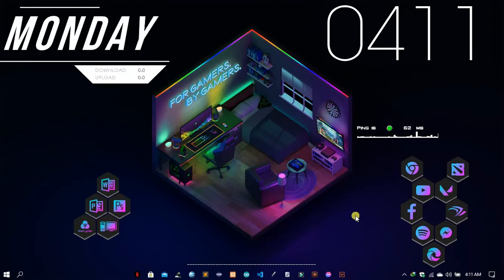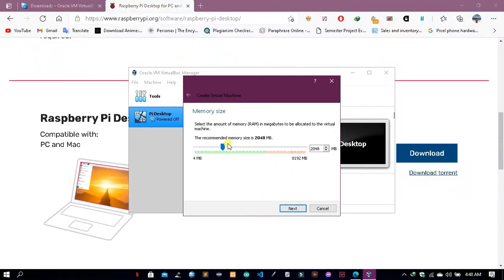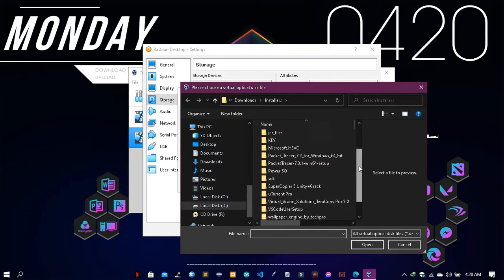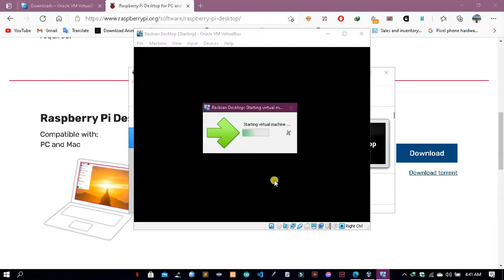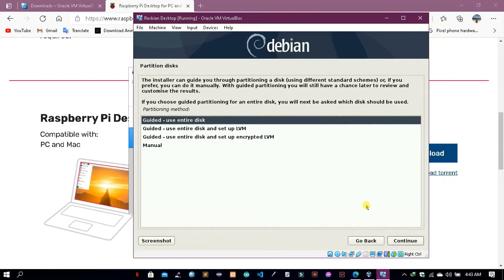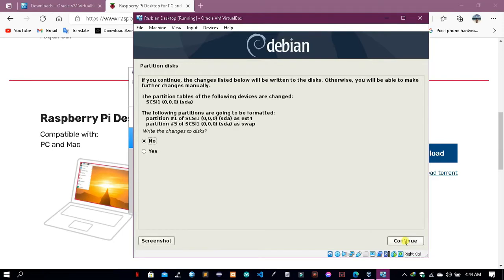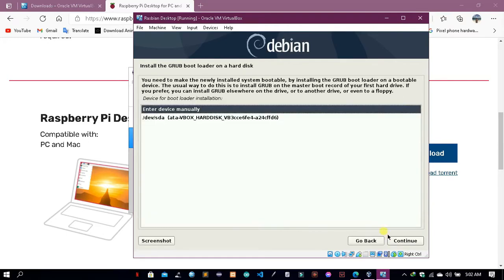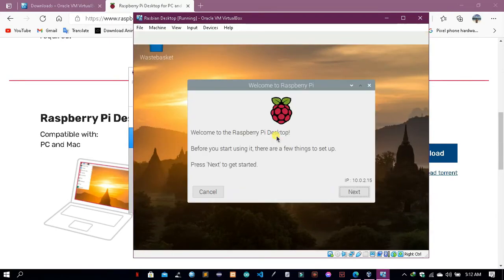Raspberry Pi Desktop on VirtualBox Installation and Setup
In this video will show you the step by step of installing Raspberry Pi Desktop to the VirtualBox. I hope you enjoy watching my tutorial.